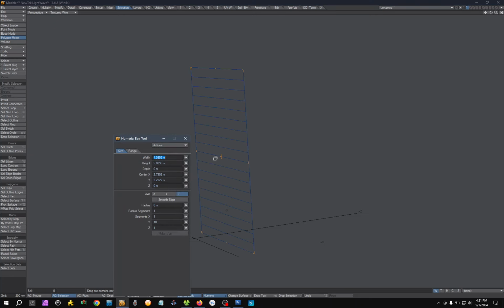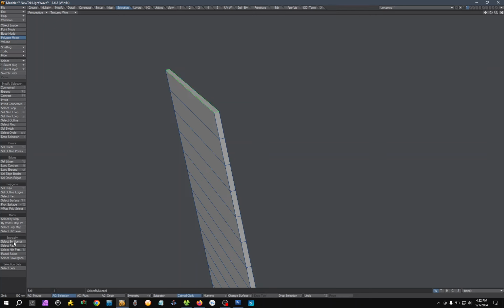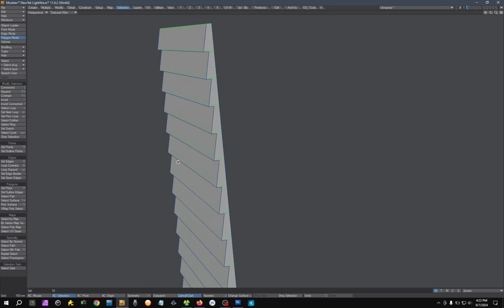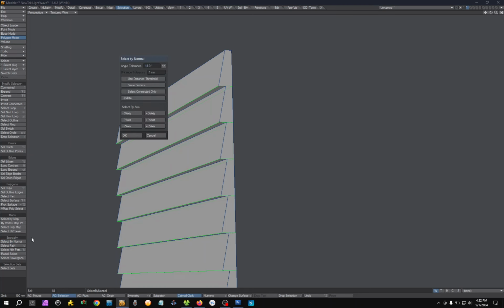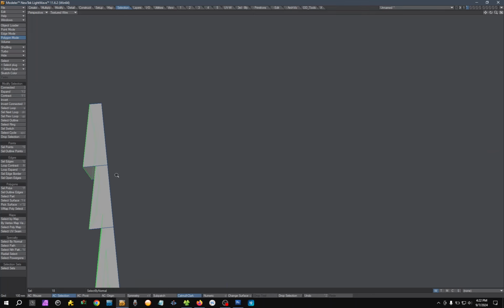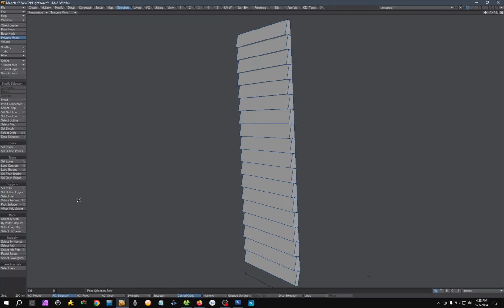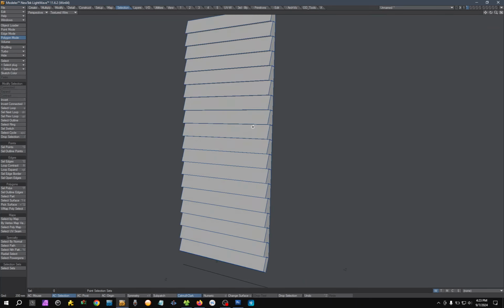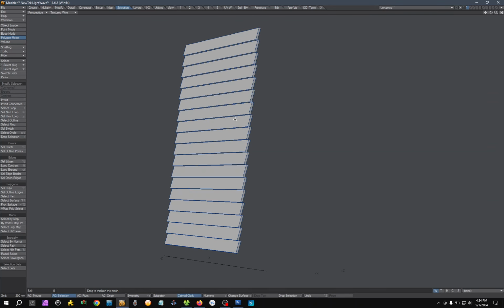LightWave Model - Wall Planks #1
Planks on a Wall